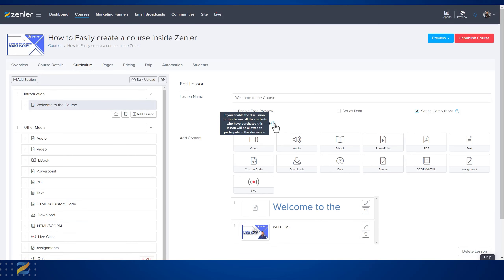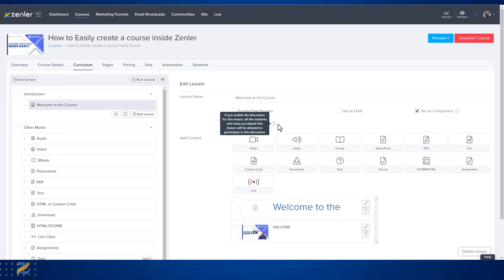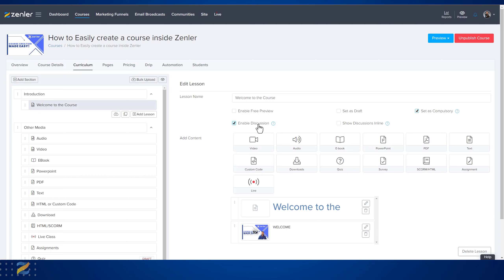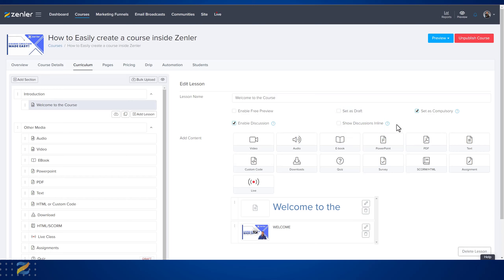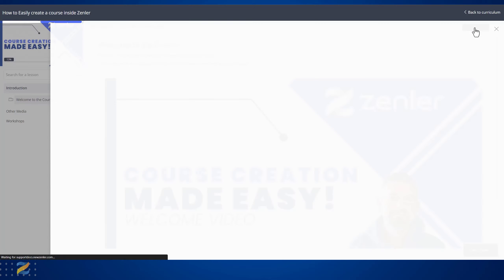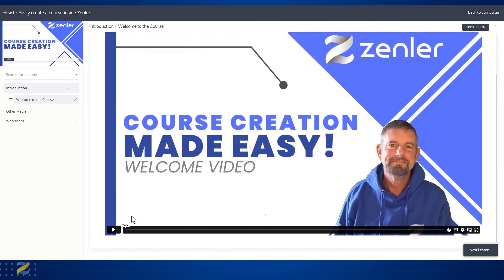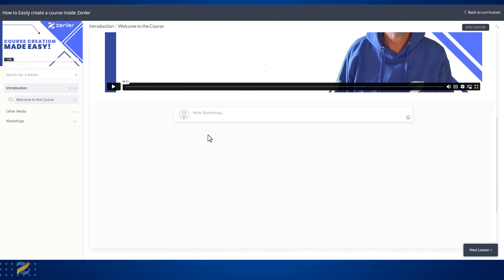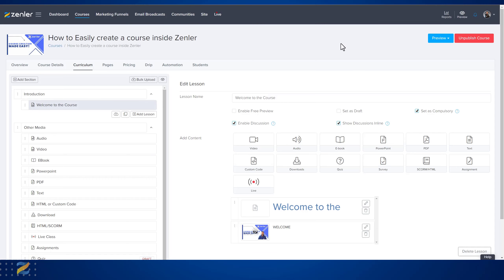👉 Courses - Curriculum - Discussions Inside Lessons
🚀This article discusses enabling and managing discussions within individual lessons. It explains how to turn on discussions, the options for displaying them (inline or as a pop-up), and the importance of not overwhelming a course with excessive discussion threads.  🚀